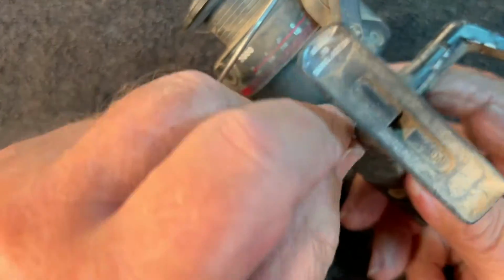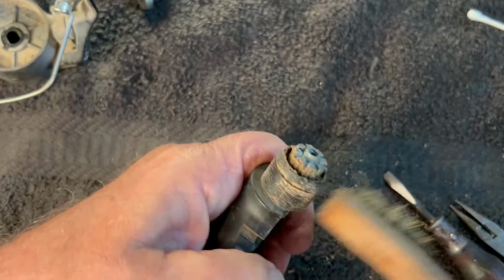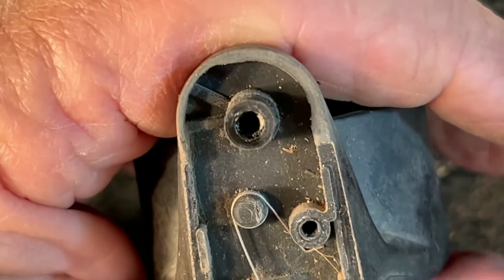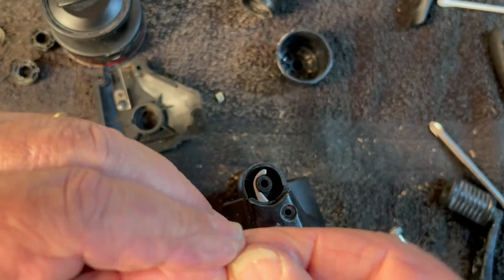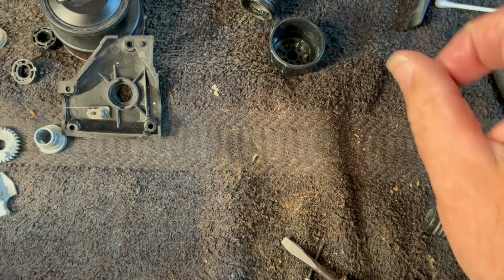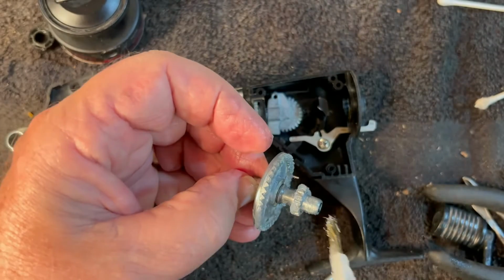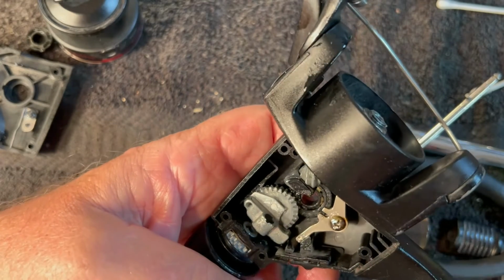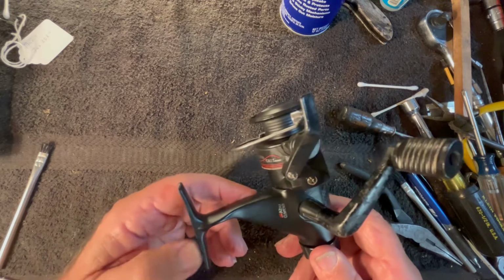ABU Garcia Appexx 3000 -- Service and Lubrication -- Young Martin's Reels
In this video we disassemble, clean, lubricate and reassemble an ABU Garcia Appexx 3000 spinning reel.

Young Martin’s Reels was created to honor my dad Martin B. Stivers of Louisville KY. He was an avid fisherman and repaired thousands of fishing reels in his lifetime. I spent numerous hours watching him do so, but I have forgotten most of what he taught me. Now that he is gone, and I find myself in need of reel repair, so I am learning how it is done and trying my best to pass it on.

You can join Young Martin’s Reels on Facebook@ YoungMartin’sReels | Facebook